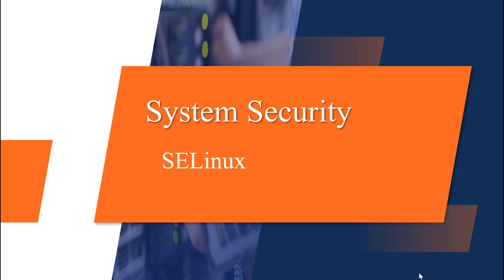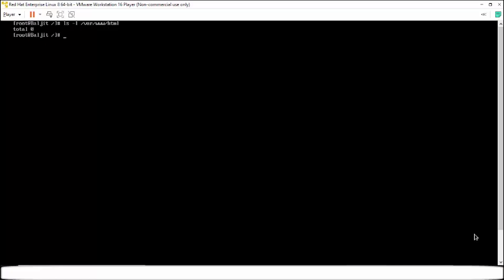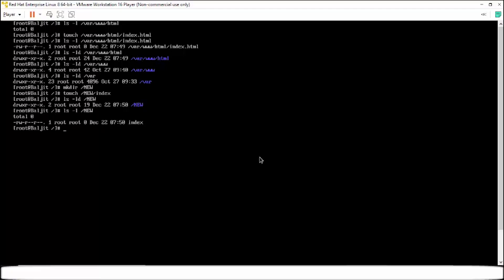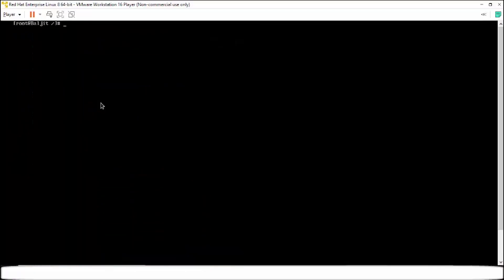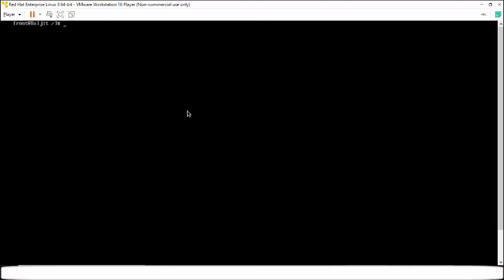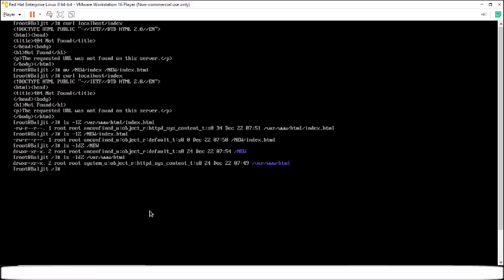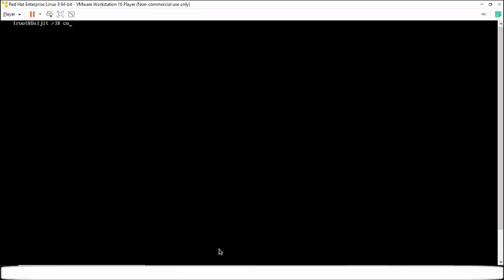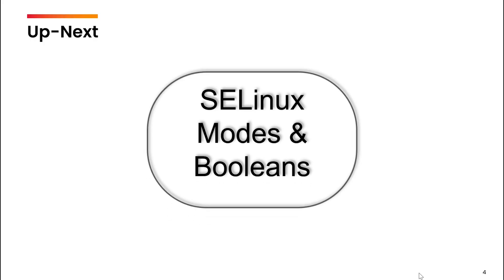Think chmod is enough? Meet SELinux! || RHCSA Complete Course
In this video, we will discuss the basics of SELinux security and how it works in Linux systems. We will also show you an example of how to manage SELinux settings using the semanage command.

If you want to learn more about SELinux security or want to use the semanage command to manage SELinux settings on a Linux system, this video is for you! We will cover everything you need to know in order to understand SELinux and use it to protect your system.

SELinux is an advanced security feature in Linux which enables administrators to have extra control over the system. Until the SELinux context is set users will not be able to access files, directories or ports even if they have the basic read-write permissions.

By the end of this video, you will have a clear understanding of SELinux and how to manage it effectively for the RHCSA exam.